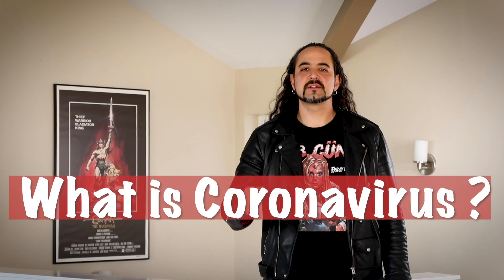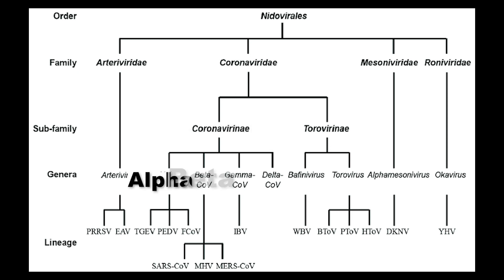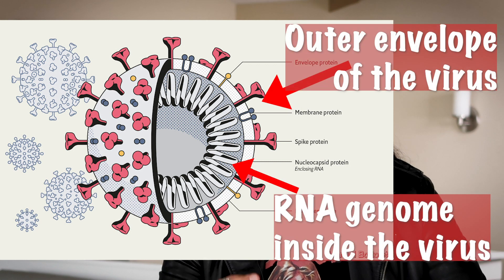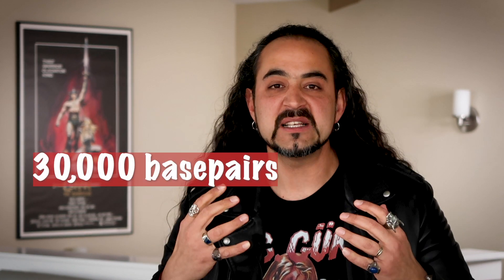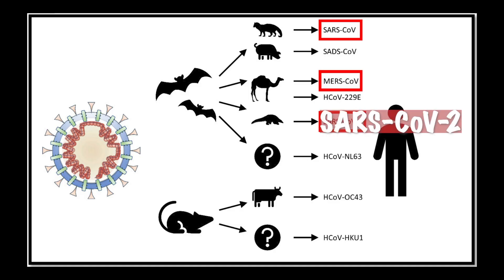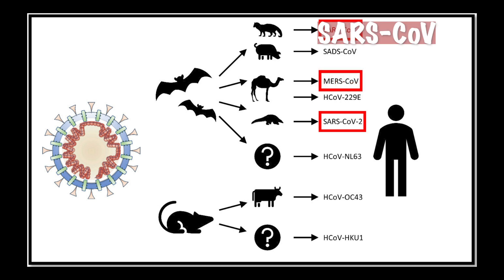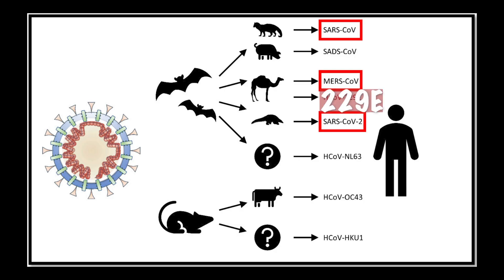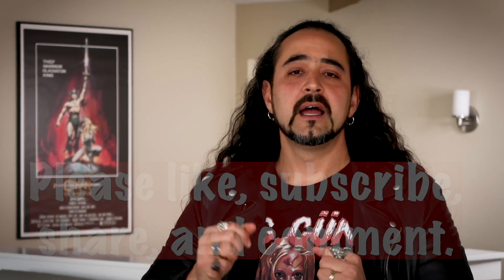What is Coronavirus, Covid-19, SARS-CoV-2? - Explained by a Virologist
I am fascinated by viruses. I have been studying them for over 20 years. I received my PhD in molecular and cellular biology from the University of Washington and Fred Hutchinson Cancer Research Center. I work in biotech engineering viruses as tools for gene therapy to cure diseases. I am not providing medical advice, but I am simply sharing a virologist's perspective on the emerging science of SARS-CoV-2.

Learn about the novel coronavirus SARS-CoV-2 and the disease Covid-19 as explained by a professional virologist. Your questions answered on the origin of SARS-CoV-2, how it spreads, how people get sick from Covid19, how the testing is done, how Covid-19 kills, what herd immunity is, what the difference between coronavirus and flu virus is, and why evidence supports that coronavirus was not engineered in a lab.